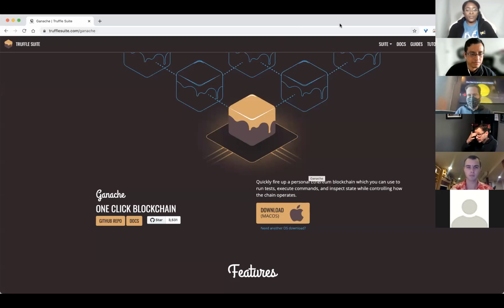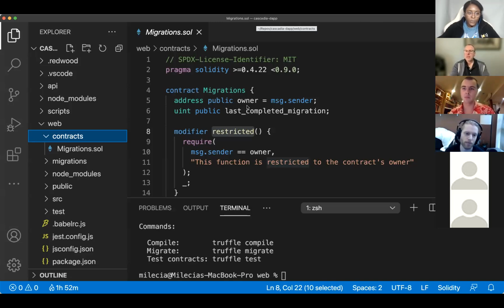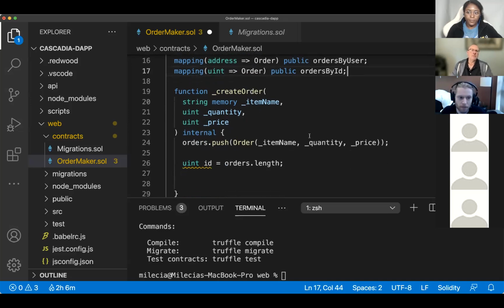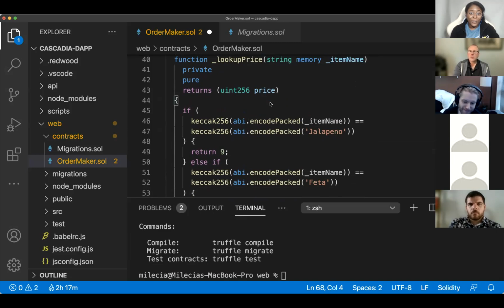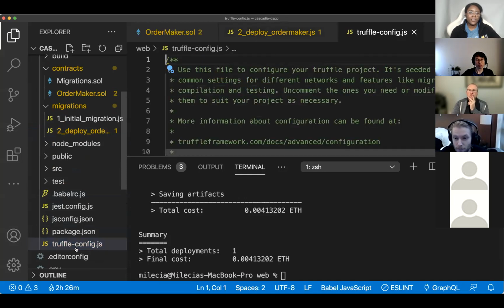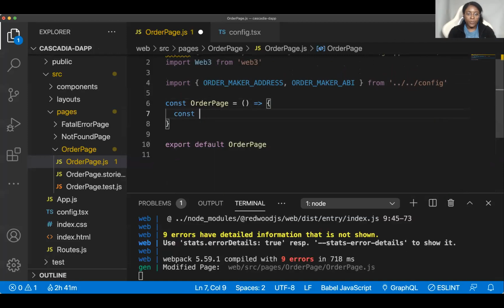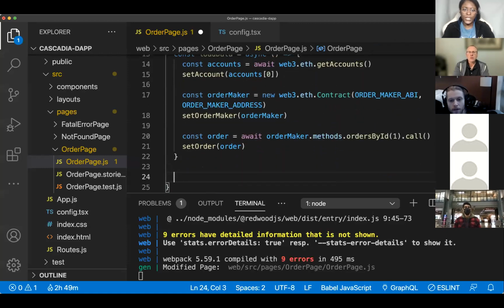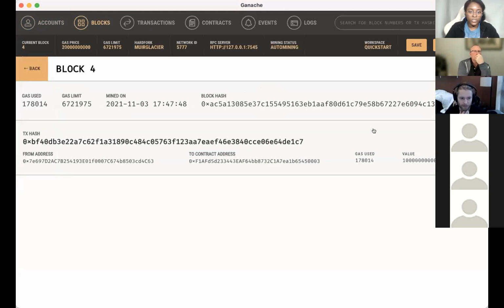CascadiaJS Dapp Workshop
This is a recording of the live workshop for CascadiaJS 2021.